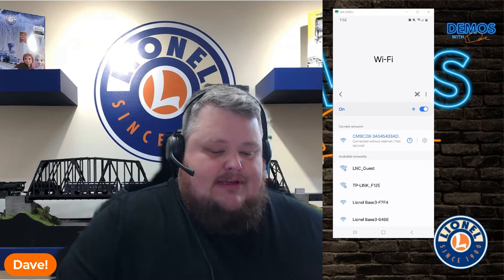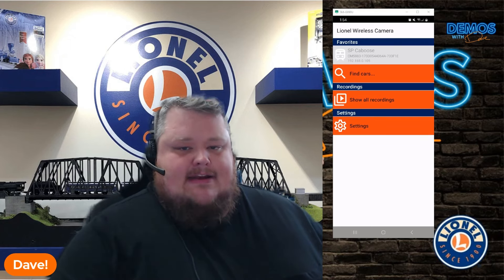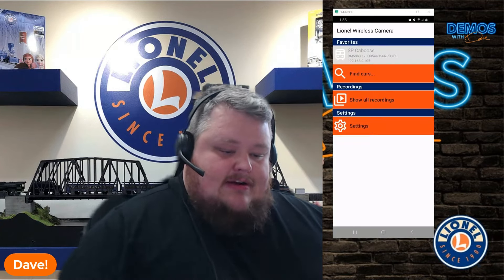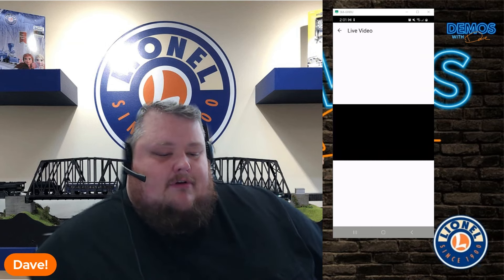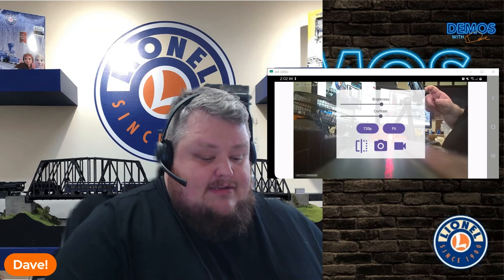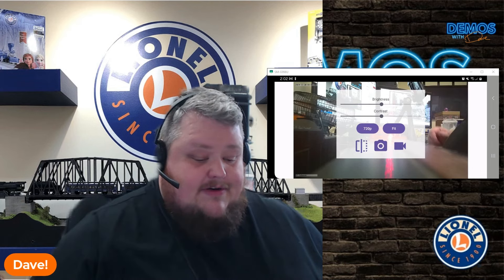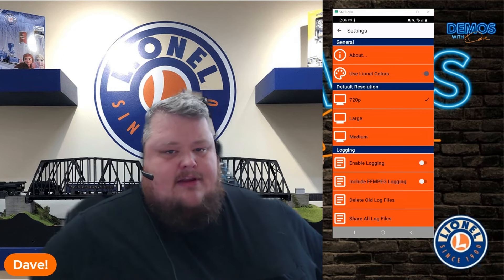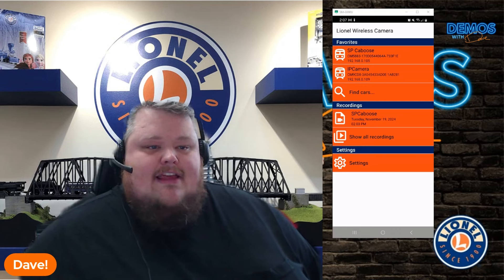Lionel Wireless Camera APP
Join Dave as he walks you through the all-new Lionel Wireless Camera App—see your trains in action like never before!